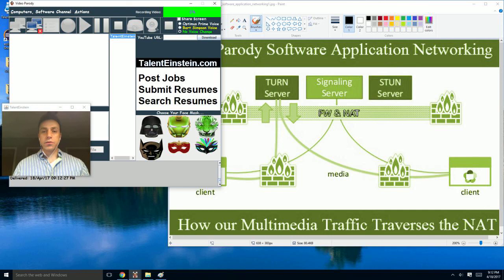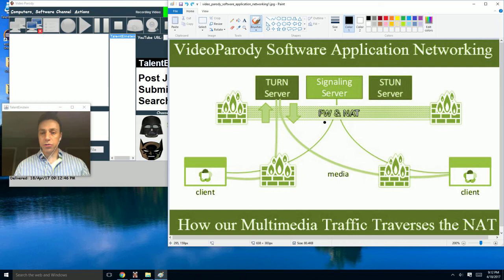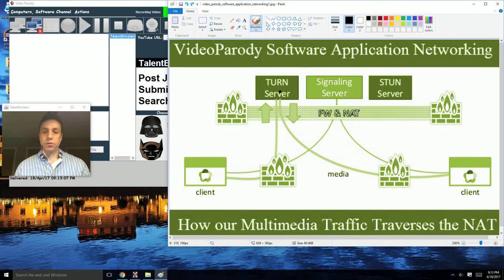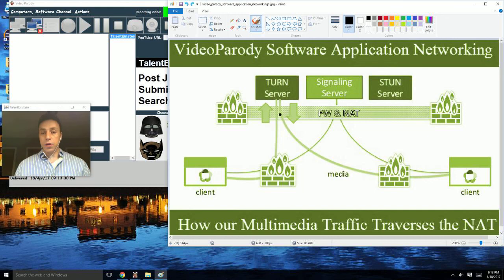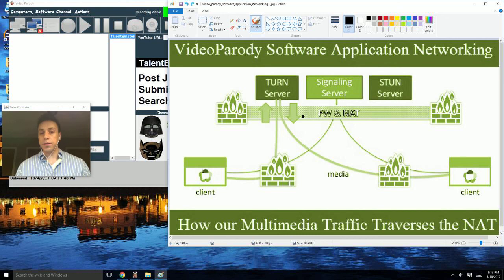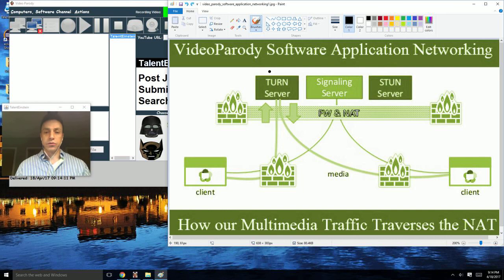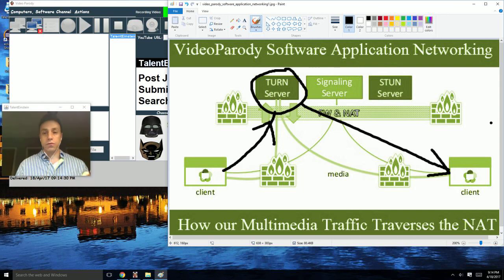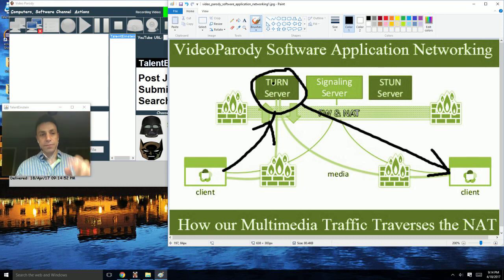NAT Traversal with ICE Turn Stun Server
NAT Traversal with ICE Turn Stun Server. A standardized enterprise solution to the network address translator problem for multimedia chat applications. stun server. turn server. session traversal utilities for nat. traversal using relays around nat.